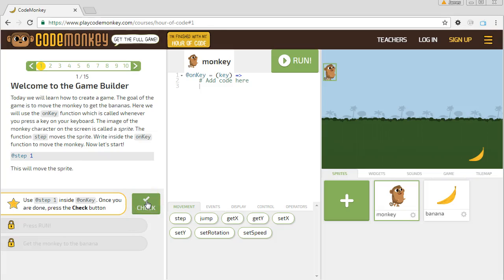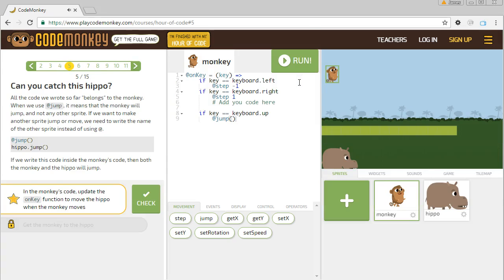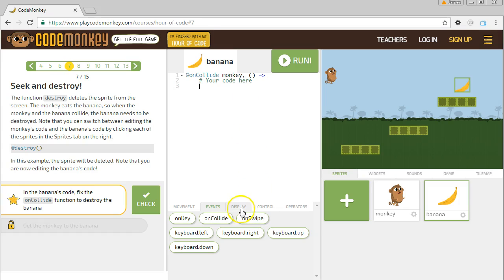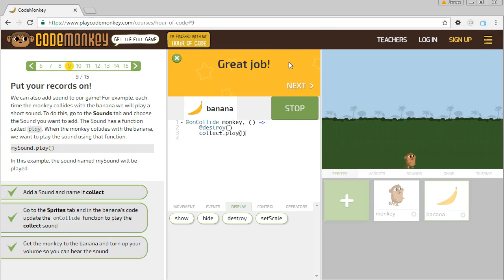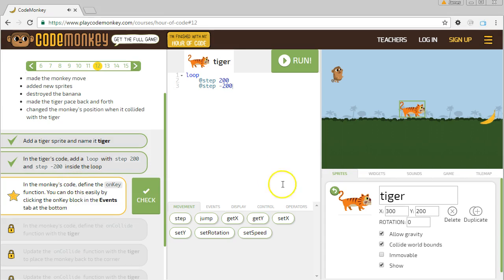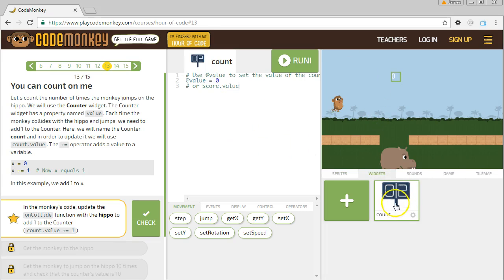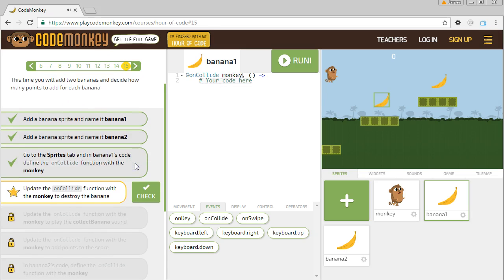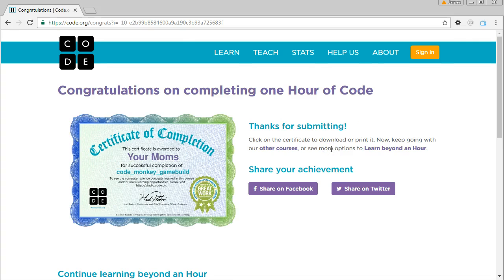CodeMonkey - Hour of Code - Walkthrough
A step-by-step demonstration of how to complete the year's Hour of Code activity